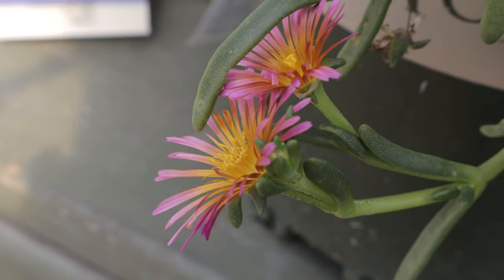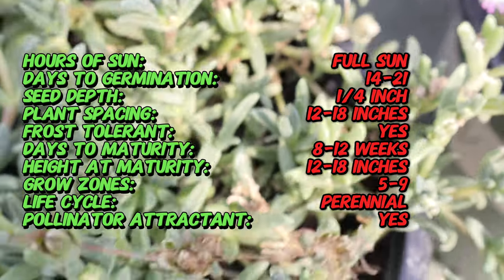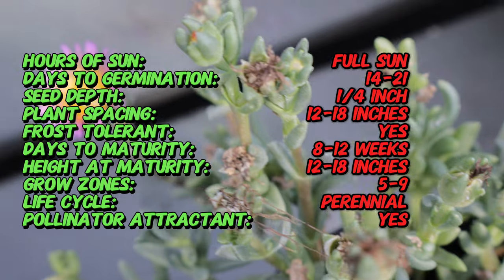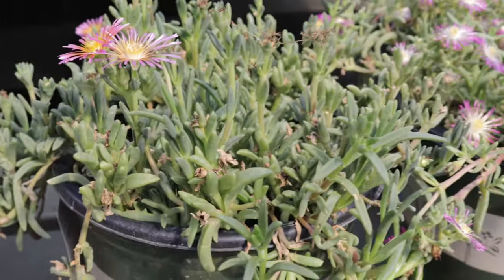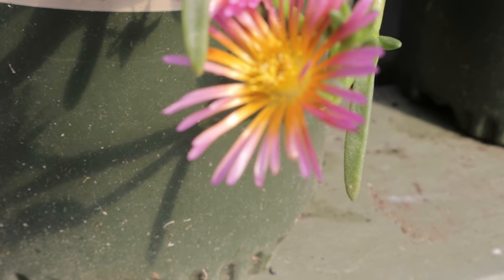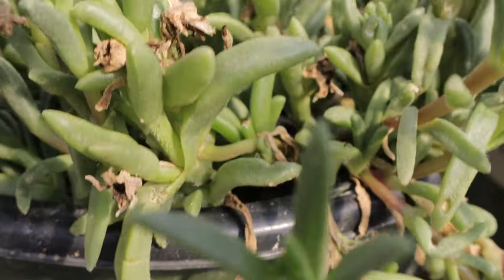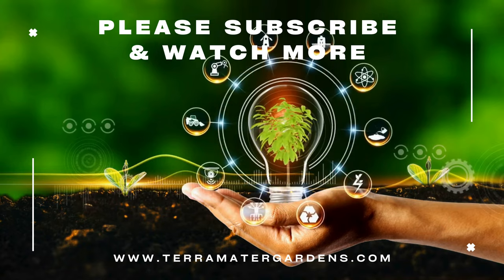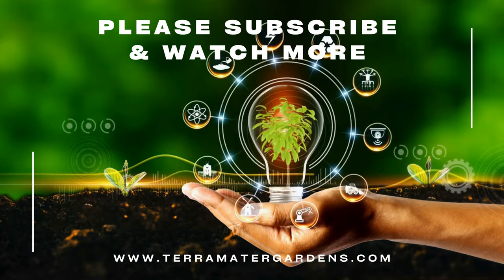Delosperma nubigenum ‘Orange Glow’: Your Ultimate Ice Plant Guide!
Brighten up your garden with Delosperma nubigenum ‘Orange Glow’! This quick, informative video covers everything you need to know about this stunning ice plant, from its vibrant colors and unique characteristics to its care and maintenance. Ideal for garden enthusiasts, learn how to cultivate and enjoy this eye-catching plant in your outdoor space. Dive into this engaging guide and bring a burst of color to your garden!

Here's a sneak peek at what we'll cover:

Latin name: Delosperma nubigenum 'Orange Glow'
Common name: Orange Glow Ice Plant
Type: Perennial succulent
Sun Exposure: Full sun
Days to Germination: 7-14 days
Seed Depth: 1/4 inch (0.6 cm)
Frost tolerant: Frost-sensitive; best suited for USDA zones 5-9
Days to Maturity: 8-12 weeks from seed
Life Cycle: Perennial
Pollinator Attractant: Attracts bees and butterflies
Soil Requirements: Well-draining soil, prefers sandy or rocky soil
Watering: Water regularly but allow soil to dry out between waterings; drought-tolerant once established
Mature Size: 6-12 inches (15-30 cm) tall and 12-18 inches (30-45 cm) wide
Spacing: Plant 12-18 inches (30-45 cm) apart
Bloom Time: Late spring to early summer
Flower Color: Vibrant orange
Foliage: Green, succulent leaves that may take on reddish tones in full sun
Flavor: Not applicable
Uses: Ideal for ground cover, rock gardens, and container planting
Special Features: Bright, eye-catching orange flowers, drought-tolerant, and evergreen in mild climates
Note: Delosperma nubigenum 'Orange Glow' is a hardy, low-growing succulent known for its vibrant orange blooms that provide a striking contrast against its green foliage. This ice plant is well-suited for ground cover in sunny locations and is particularly effective in rock gardens or as a spillover plant in containers. It is drought-tolerant once established but requires well-draining soil to prevent root rot. The plant’s flowers attract pollinators such as bees and butterflies, making it a beneficial addition to any garden. In colder climates, it may require some winter protection or be grown as an annual.